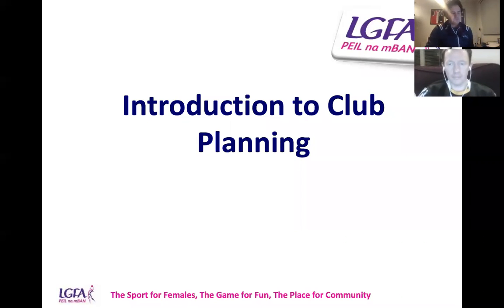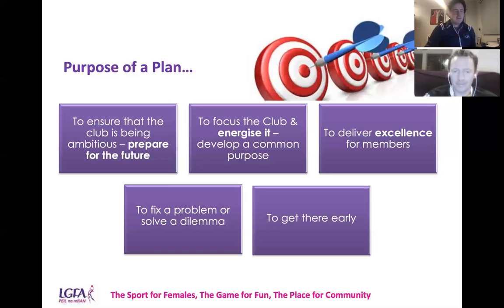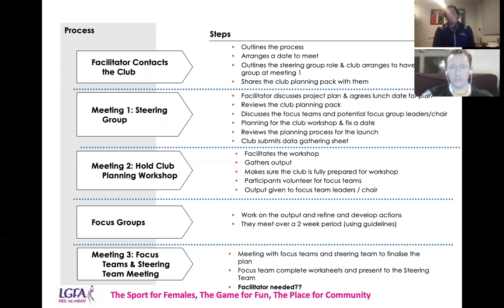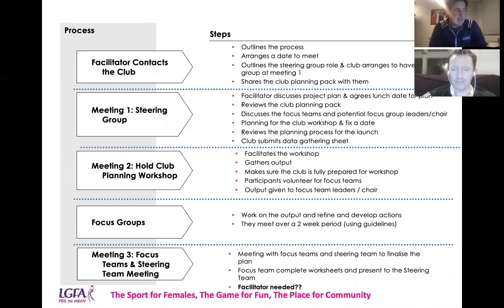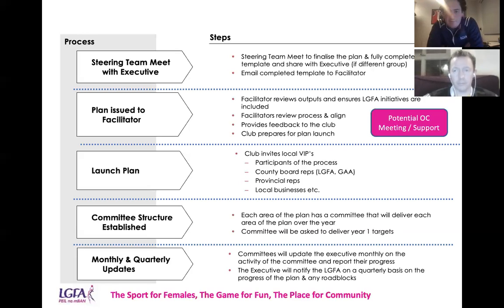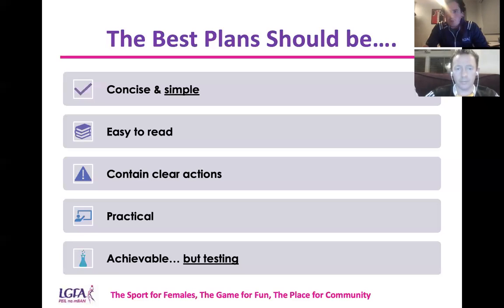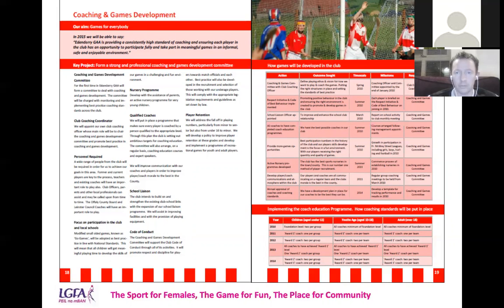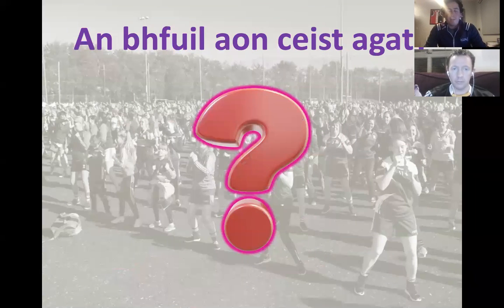LGFA: Introduction to Club Planning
A webinar aimed at introducing club officers to club planning and the benefits of having a plan.